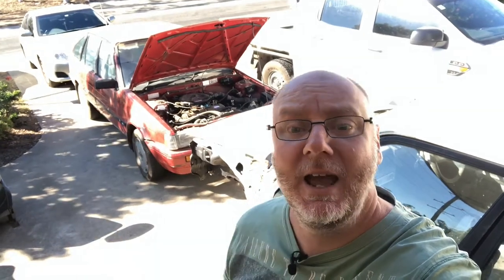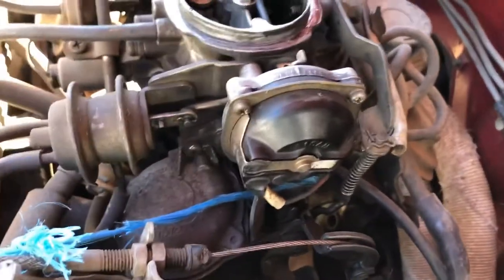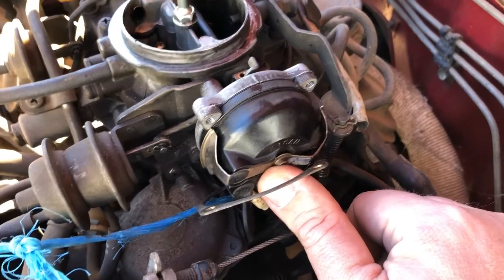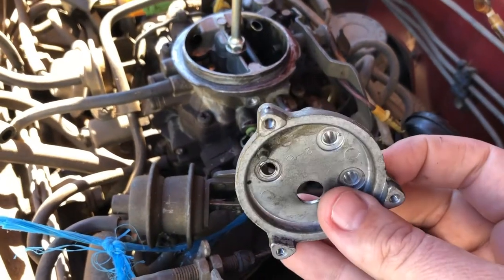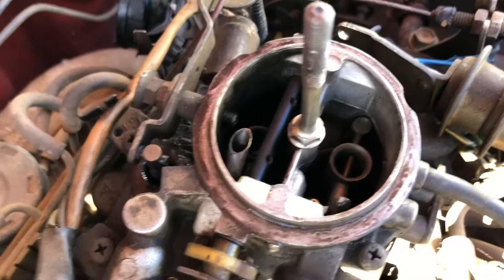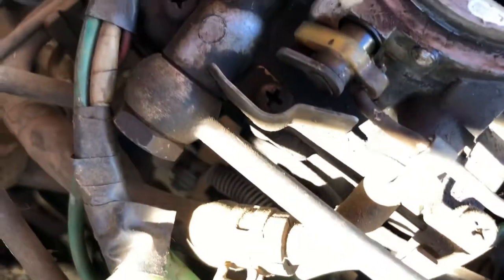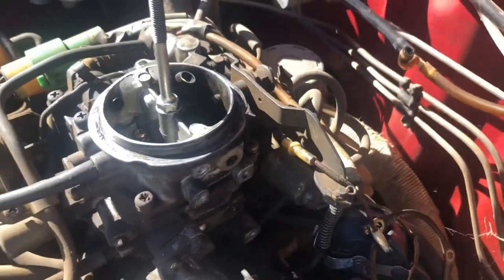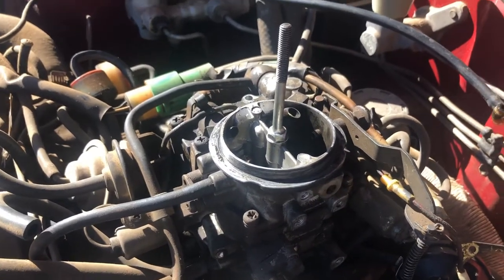Automatic Choke Delete on my 4AC Corolla Engine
This is a how to video on how to delete the automatic choke set-up on my new AE82 Corolla project car! The engine is the original factory 4AC with a 5 speed gearbox. The Corolla is in pretty good condition and will be saved from the junk yard. This Corolla been sitting inside a shed on a sheep station for 6 years. I bought it and drove it 100 kilometers to home. This AE82 Corolla will be saved from the scrap heap and put back onto the road to enjoy!